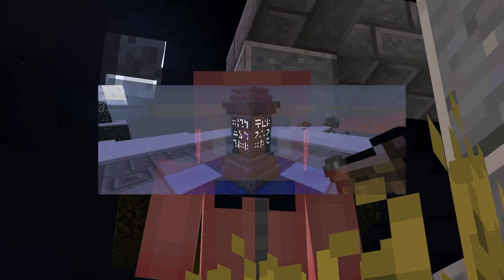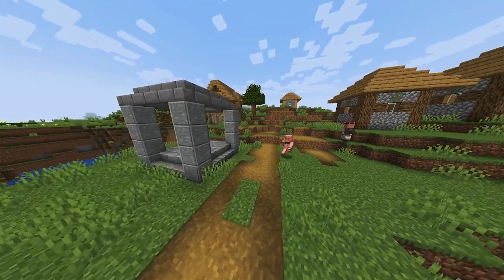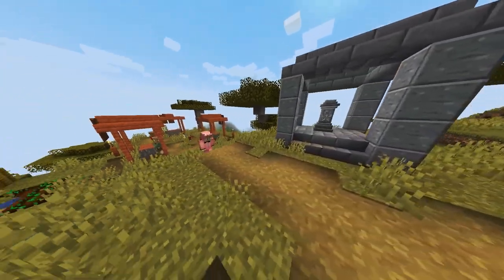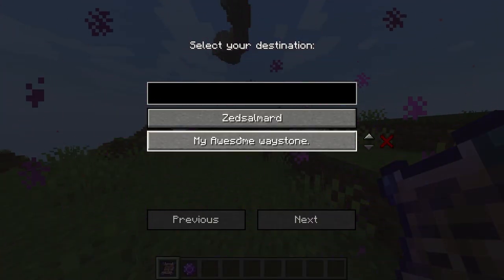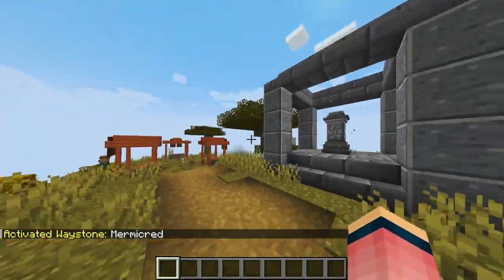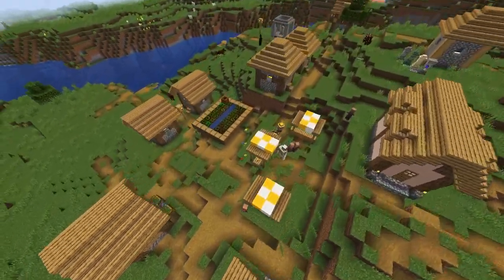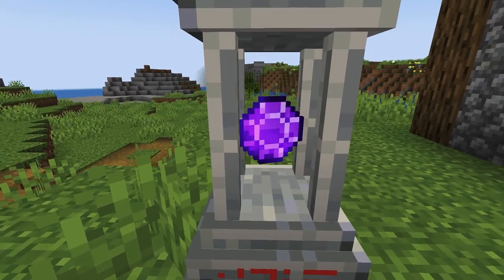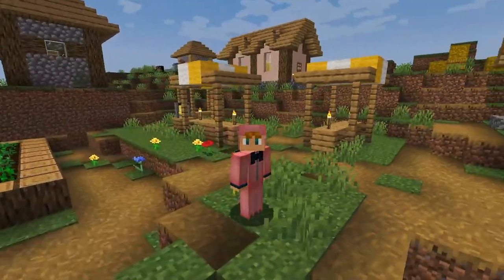Minecraft Waystones Mod Review, BUT it's a RAP.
This is how mod reviews should be, it's much more entertaining.

I worked hard on this one so if you could share it that would be astonishing!

Lyrics:
(Verse 1)
Supermj's here, with a mod to unveil,
Waystones, oh yes, it's off the scale,
Fast travel in Minecraft, a dream come true,
Let's break it down, and give it its due.

(Chorus)
Waystones mod, it's the key to travel,
Unlock the world, watch it unravel,
We're going through the features, one by one,
Supermj's here, let's have some fun.

(Verse 2)
First things first, the Waystones themselves,
Mystical structures, like magical shelves,
Place them down, give them a name,
Create a network, it's a travel game.

(Verse 3)
Right-click the Waystone, it's time to fly,
Choose your destination, let the world go by,
Teleporting in style, it's so hassle-free,
Waystones mod, it's the way to be.

(Verse 4)
Warp Scrolls and Warp Stones, a twist on the theme,
Portable teleportation, it's like a dream,
Bind them to a Waystone, it's all in your hands,
Traveling Minecraft, in style, and grand.

(Verse 5)
Customizable settings, it's up to you,
Choose your teleport costs, it's your world to pursue,
From levels to items, or even for free,
Waystones mod, it's your travel spree.

(Bridge)
Explore the world with newfound ease,
No more long treks, just teleport and breeze,
From your base to your mines, or the village nearby,
With Waystones mod, the world's your ally.

(Verse 6)
Integration with other mods, oh, what a perk,
Waystones and modded worlds, it's teamwork,
Adaptable, versatile, it's got the charm,
Waystones mod, it'll never disarm.

(Outro)
That's the Waystones mod, our review's done,
Supermj's here, we've had our fun,
Upgrade your travels, elevate your play,
With Waystones mod, you'll never be led astray.